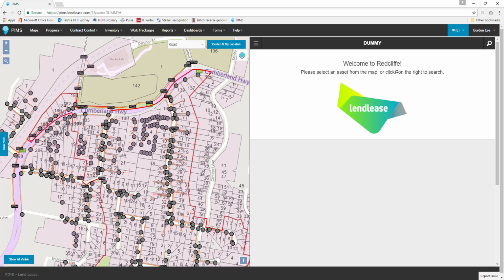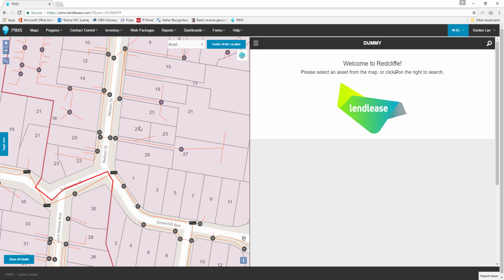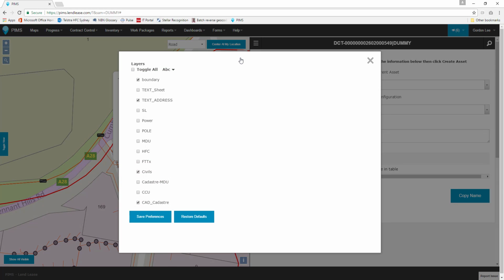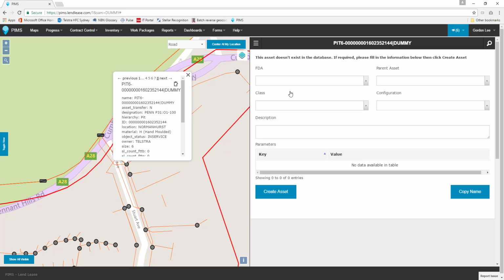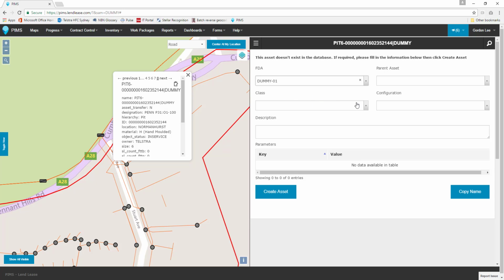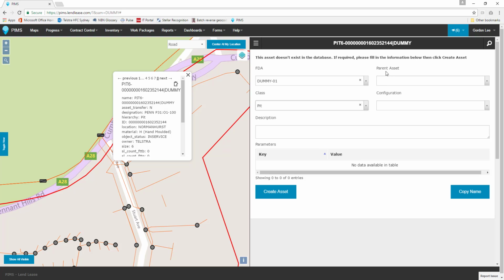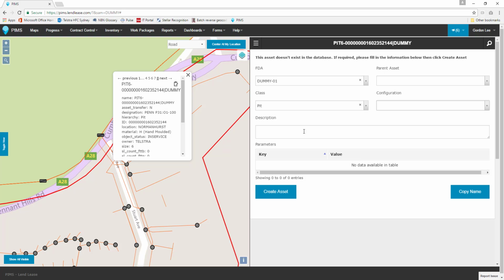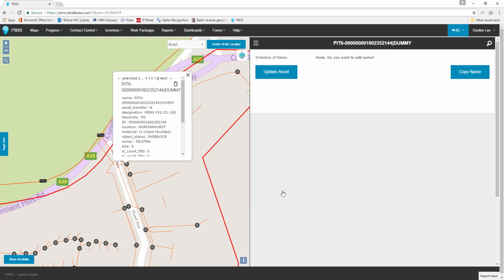Staff Tutorial Series - Creating Assets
This tutorial covers creating Assets in PIMS.